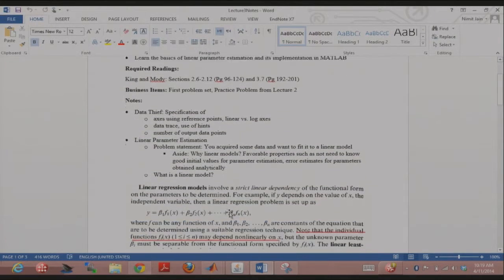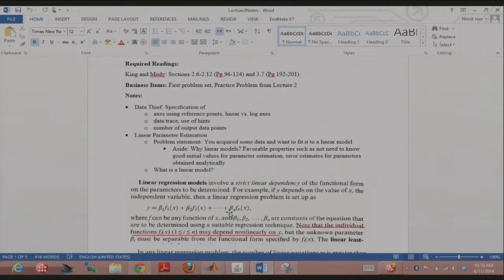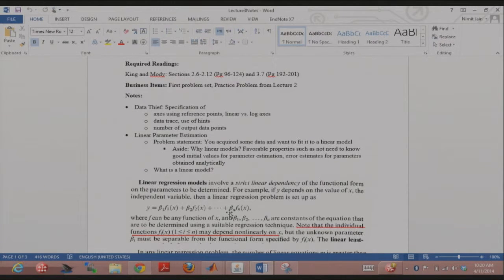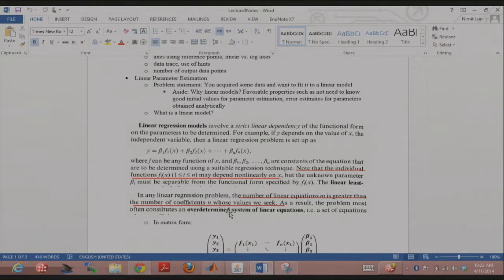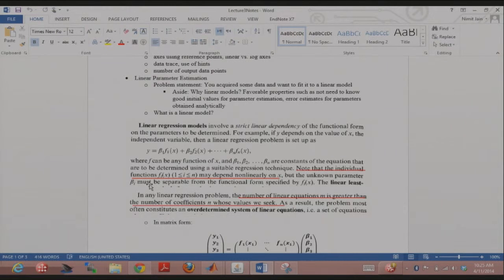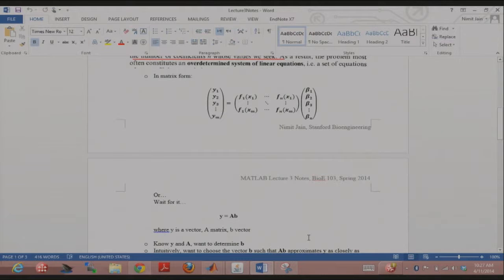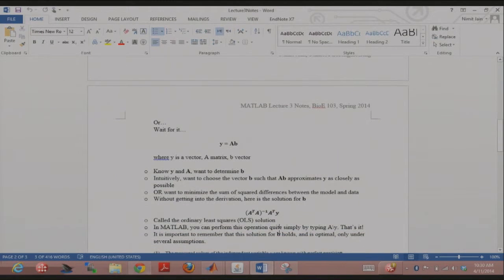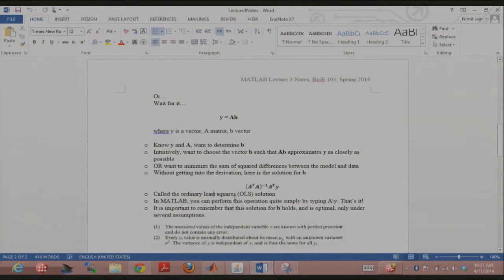04112014 c LinearParameterEstimation Part1